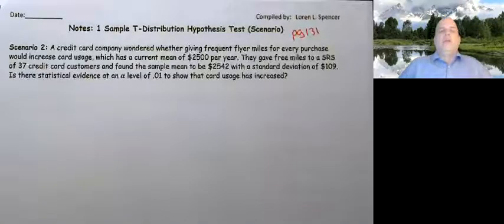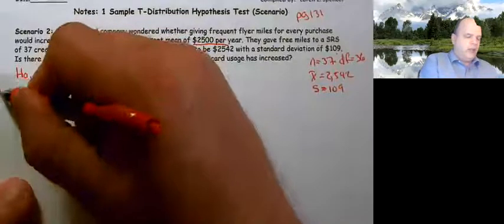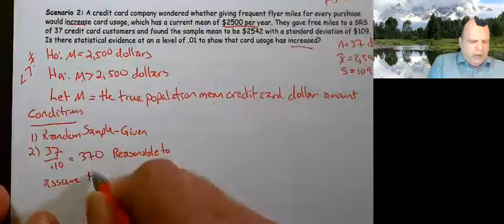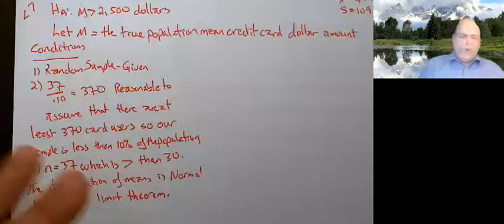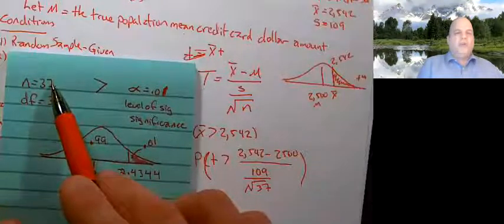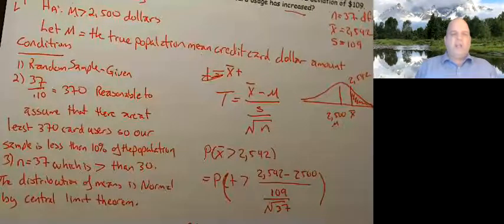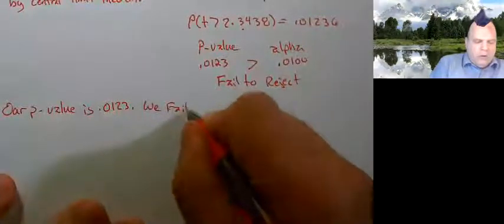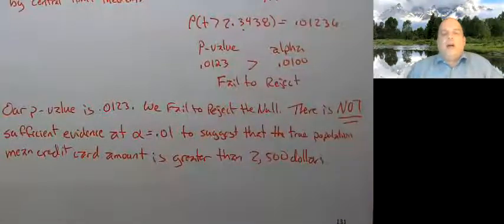13 Unit 5 Hypothesis Test Scenario 2 Pg 131